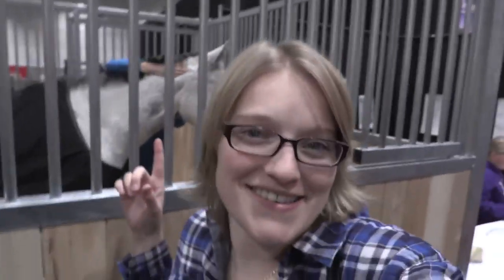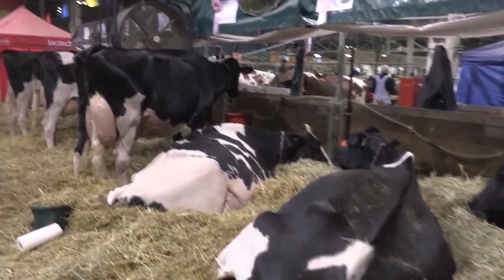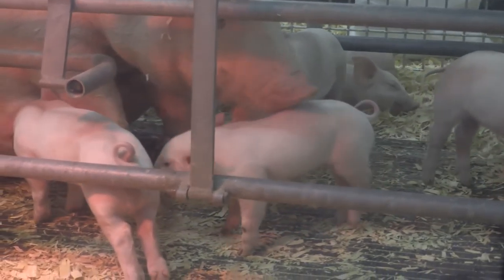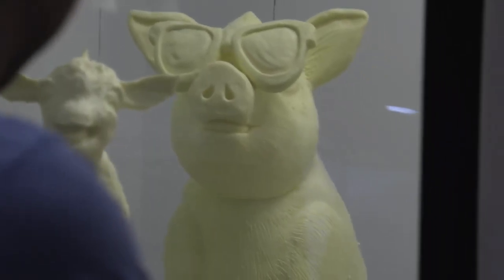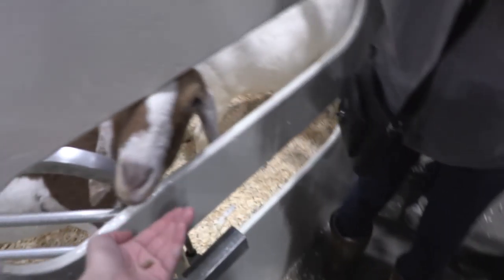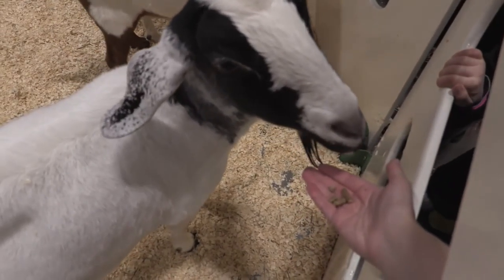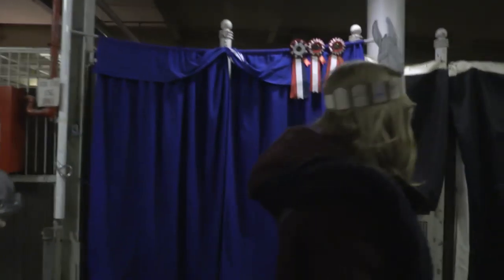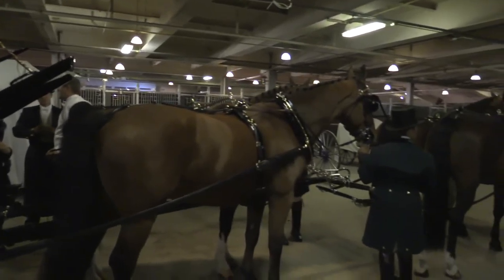Horse Acrobats! (Butter Sculptures, Strangers In A Car, and Superdogs)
Day 1,779